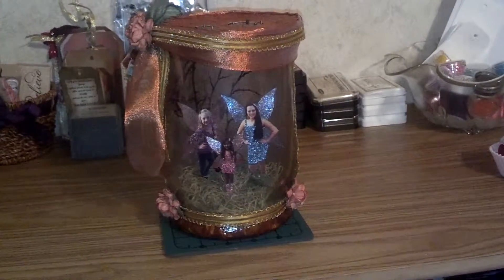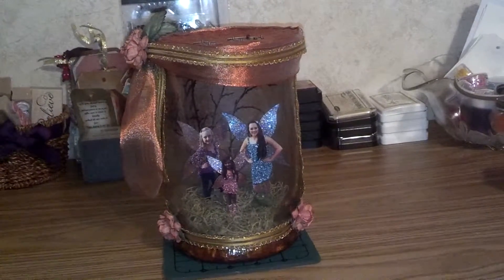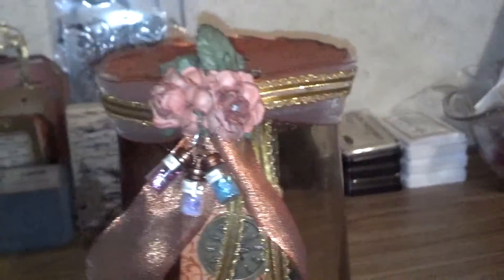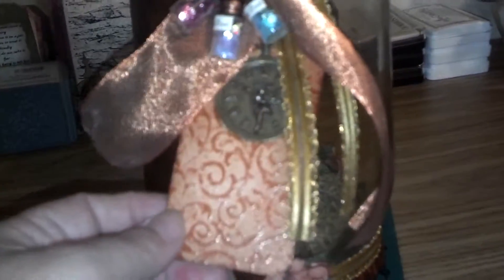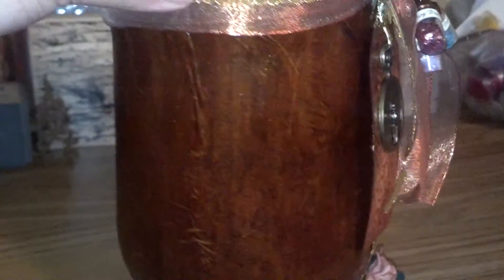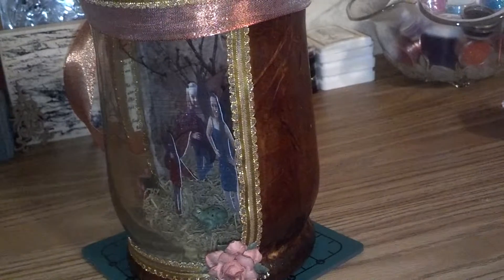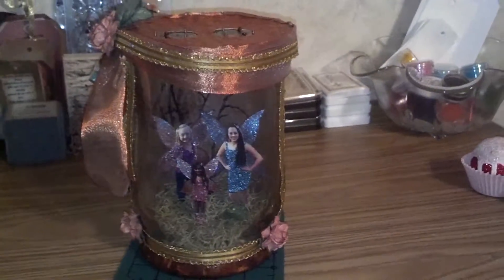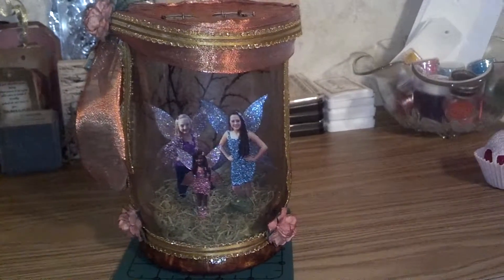ஜ Captured Fairy Nightlight Jar ஜBrown&Woodsy #017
Click the link below ↯ to visit Fairytale Crafts on Facebook. Hit the "Like" button to become a fan of my page!